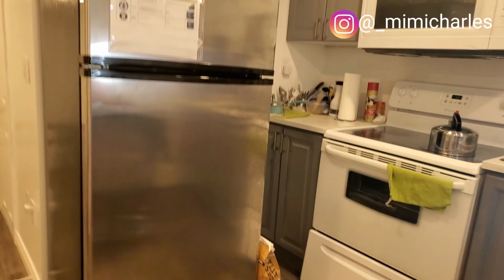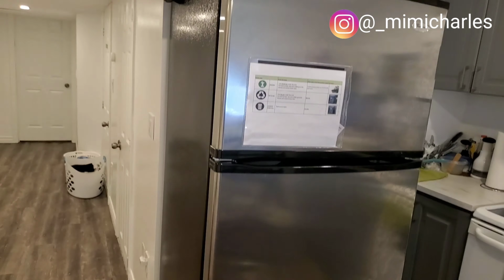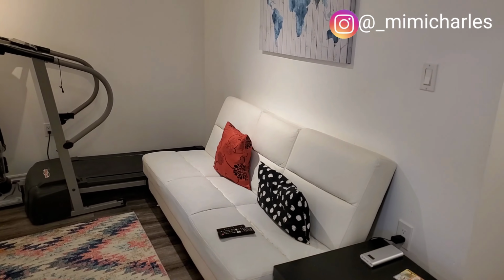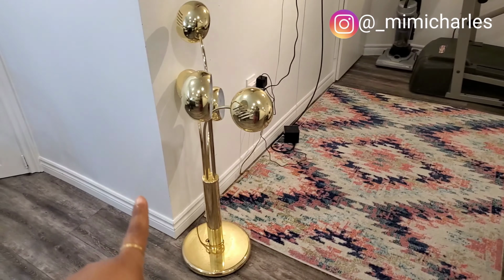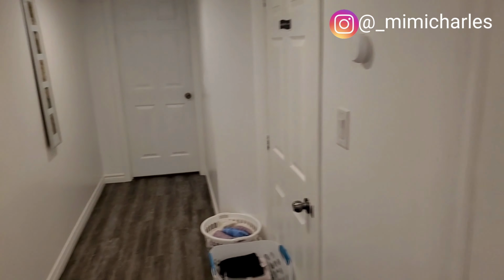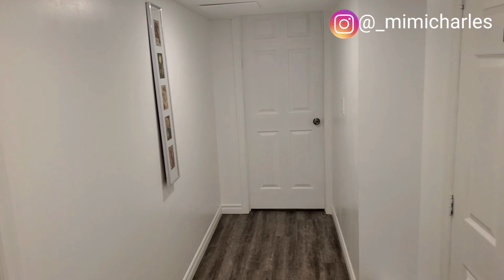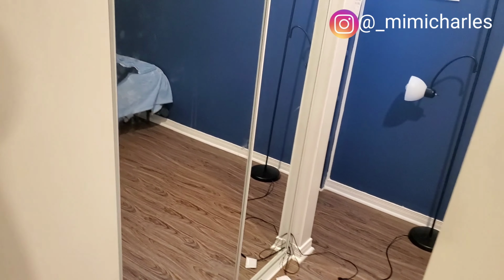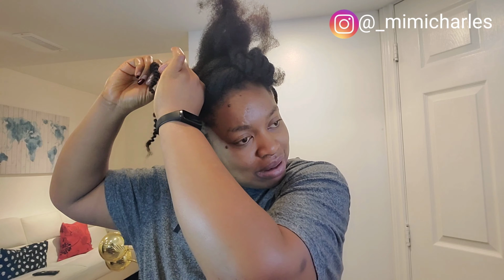GRWM | Simple tips on choosing the RIGHT Apartment as a new Immigrant in CANADA 🇨🇦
Hey fam
Join me as I twist my natural hair while discussing a few tips on how to get the right apartment in Canada as a new Immigrant.
 I moved to Canada 1 year ago and I'm living in my 2nd apartment. I always get asked how I secured my apartments with so much ease, so I decided to create this video.
If you're a resident in Canada and would like to add more tips please go ahead and drop your comments in the comment section 😊
I hope these tips will be helpful to someone.

00:00 - Intro
5:21 - Tip No 1
11:25 - Tip No 2
14:14 - Tip No 3
17:17 - Tip No 4
18:26 - Tip No 5
20:20 - Tip No 6
22:08 - Conclusion